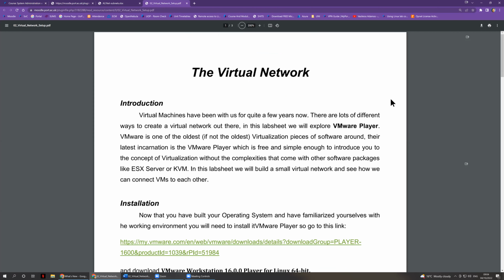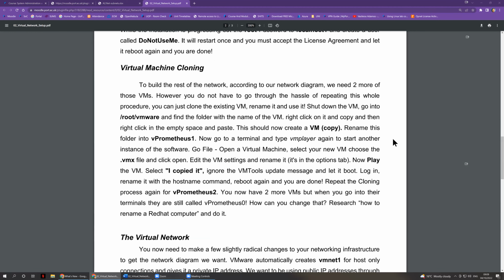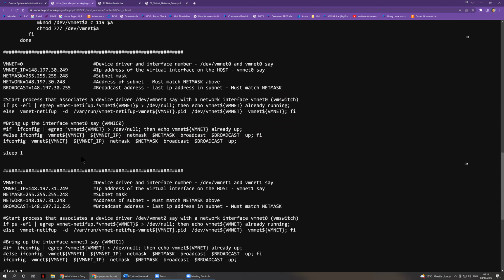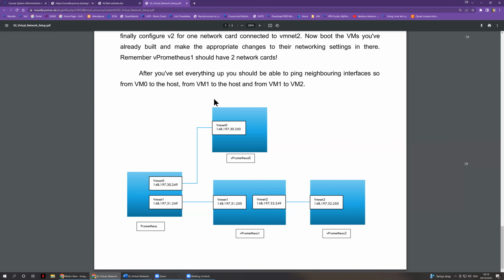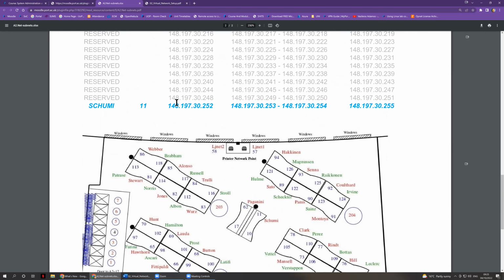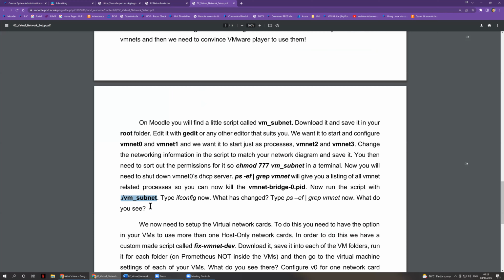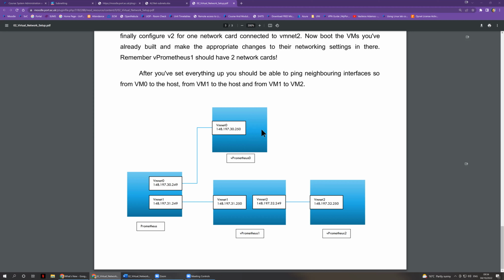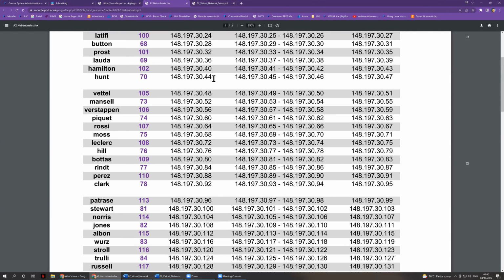SAI The Virtual Network 2022